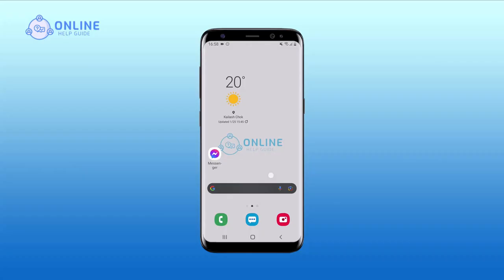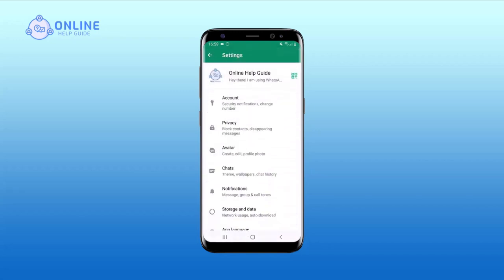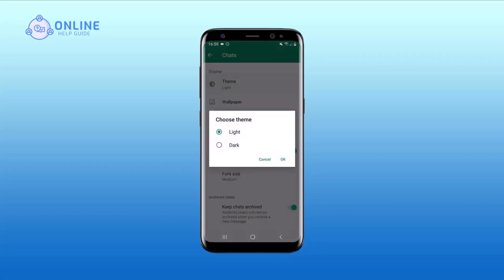How to Enable Dark Mode on WhatsApp | WhatsApp Guide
Want to give WhatsApp a sleek and modern look while reducing eye strain during nighttime use? This video tutorial will guide you through the process of enabling dark mode. By following our step-by-step instructions, you can activate dark mode and enjoy a more comfortable messaging experience in low-light conditions. Watch this video and learn how to enable dark mode on WhatsApp.